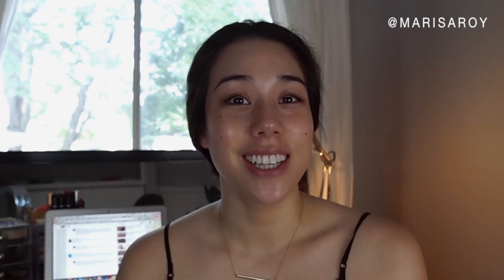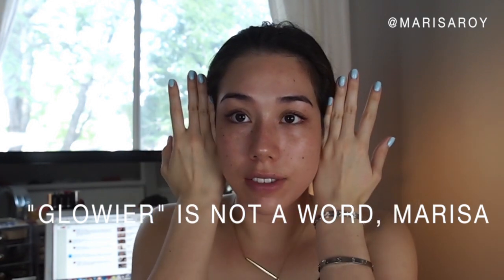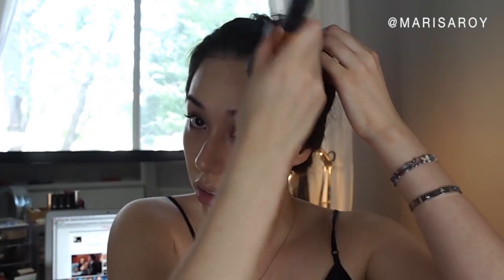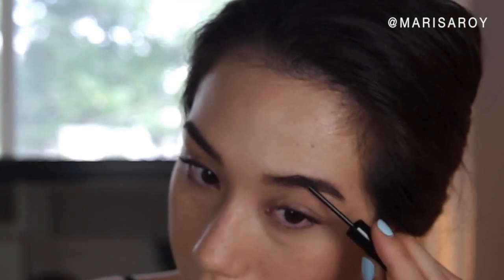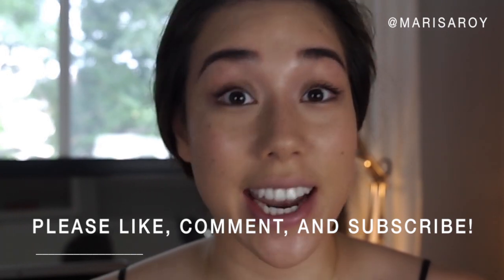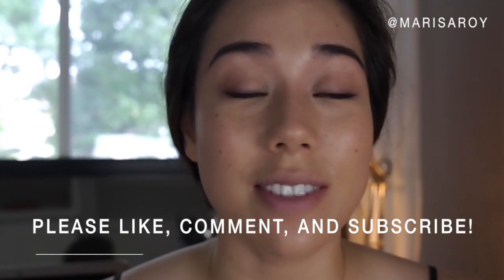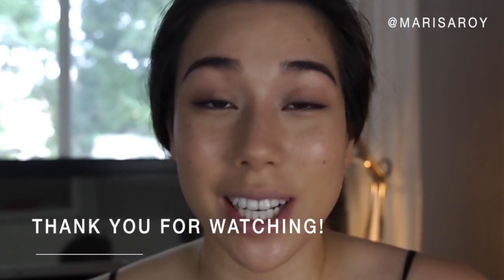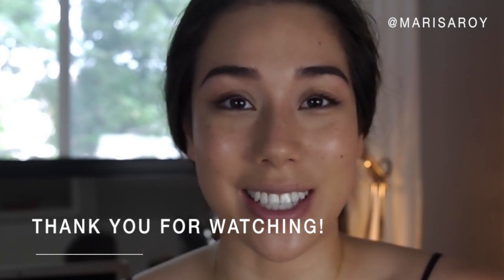TUTORIAL: How to Apply Foundation and Eyebrow Makeup | Marisa Roy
In this video I take you through how I apply my foundation for a naturally glowing finish and how I enhance my eyebrows for a polished look. Thanks to my subscriber, my Linh Pham, for requesting this video!

Products Mentioned...

Pixi Flawless Beauty Primer (No. 1 Evenskin)
L'Oreal Magic LUMI Light Infusing Primer
Bourjois Healthy Mix Serum Foundation (52)
Real Techniques Buffing Brush
Bourjois Healthy Balance Powder (52)
Charlotte Tilbury Powder and Sculpt Brush
L'Oreal True Match Crayon Corrector Concealer (W 1-2-3)
Maybelline Instant Age Rewind Eraser Treatment Concealer (Light)
MAC Eyeshadow (Charcoal Brown)
Benefit Gimme Brow (Dark)

Links Mentioned...

Follow me everywhere! (On social media)...